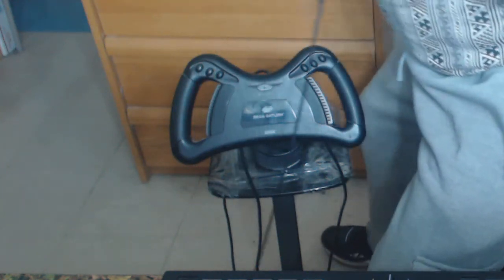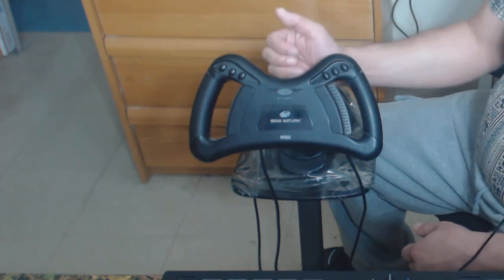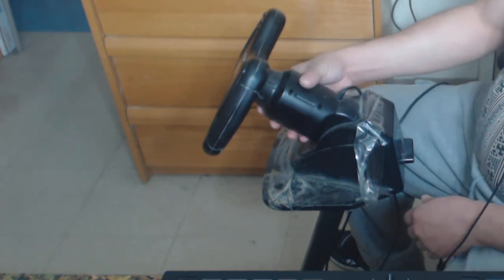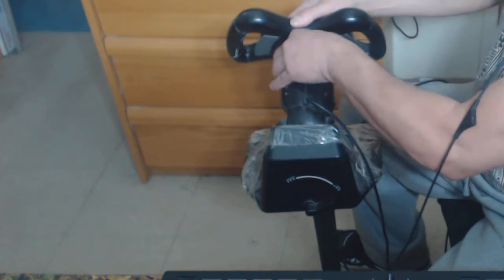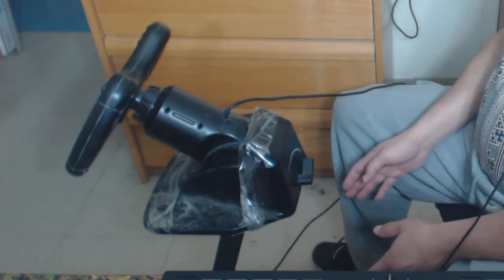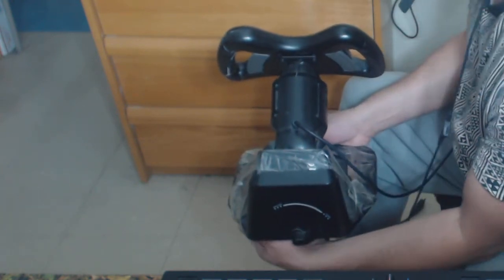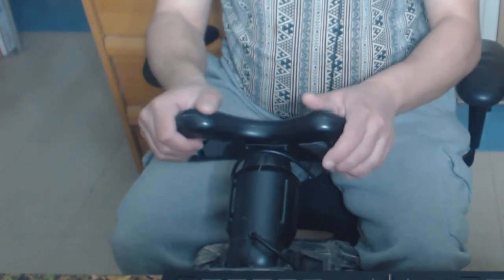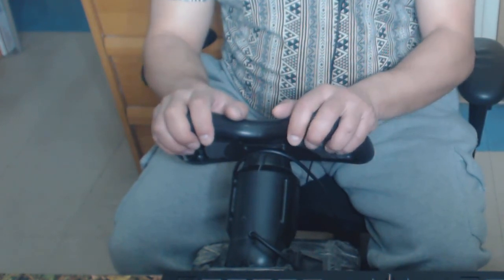Sega Saturn Steering Wheel